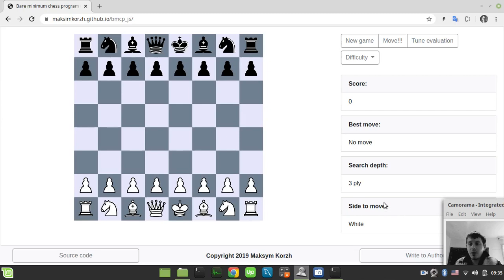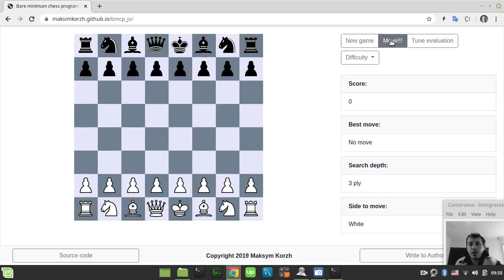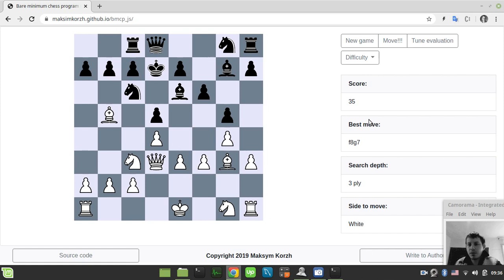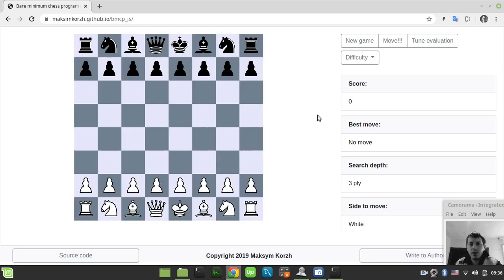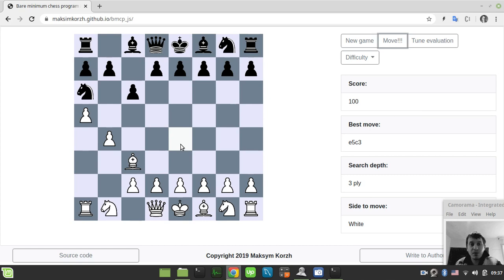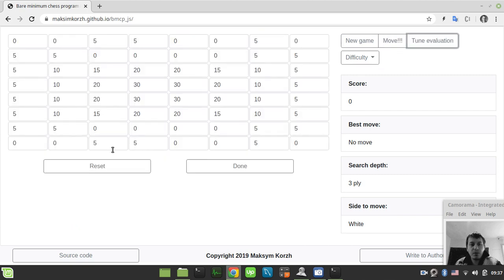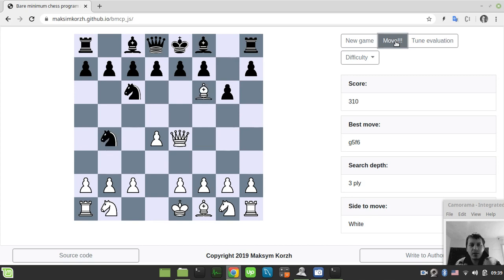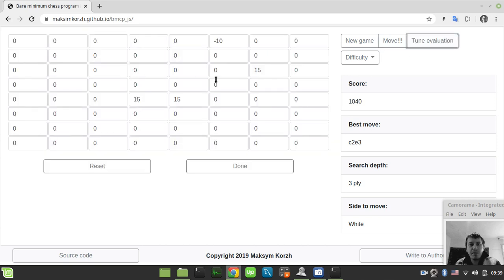changing chess engine style of play by tuning evaluation scores | NO CODING SKILLS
FREE python IDE for REMOTE WEB SCRAPING!

WEBSITE to improve your web scraping skills for FREE!